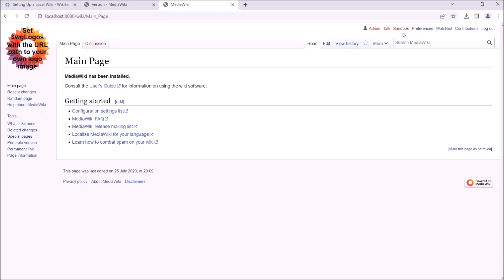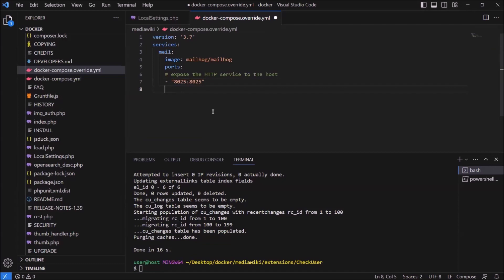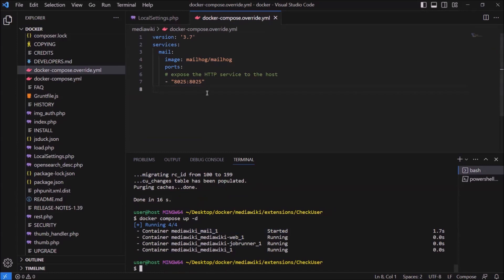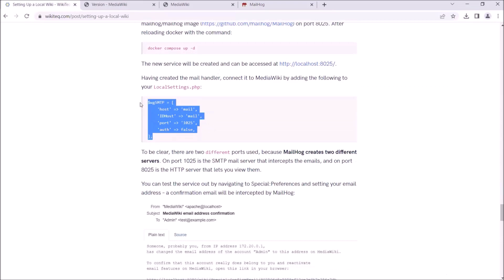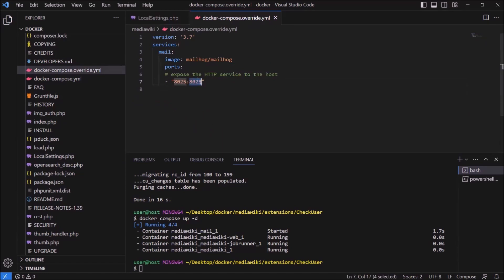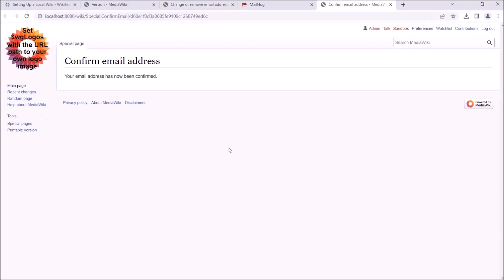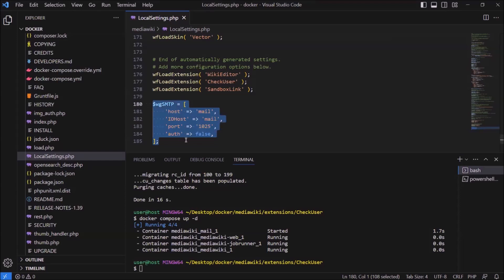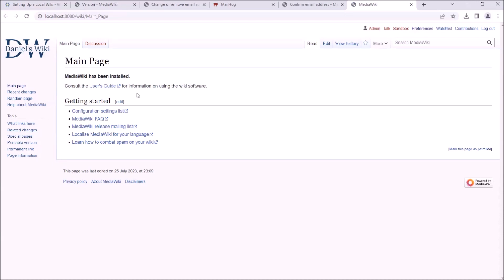Customizing your MediaWiki installation - Part 3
🌟 Welcome to our comprehensive guide on installing MediaWiki like a pro! 🌟

In this all-encompassing tutorial, we delve into setting up MediaWiki on your local machine. Designed for users of all skill levels, our guide ensures that no matter your OS, you'll be equipped to install MediaWiki like a pro.

Part 3: Customizing your MediaWiki installation (Current Video)

It's a great resource for step-by-step instructions and additional insights.

🔗 Useful Resources 🔗

🧑‍💻Professional MediaWiki Development🧑‍💻

If you're seeking professional or custom MediaWiki development, look no further than WikiTeq. As a leading MediaWiki development company, we specialize in tailoring solutions to fit your unique needs. Interested in taking your MediaWiki project to the next level? Schedule a no-obligation, free consultation with us today and discover how we can elevate your MediaWiki experience.

👍 Don't Forget 👍

Share your own MediaWiki installation experience, tips, or questions in the comments section!